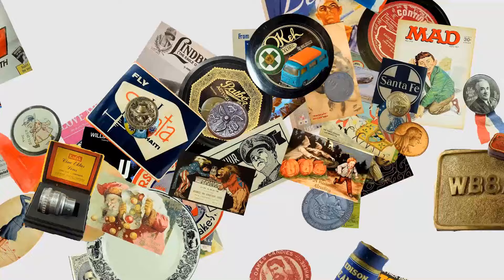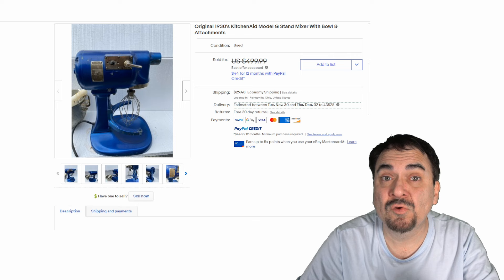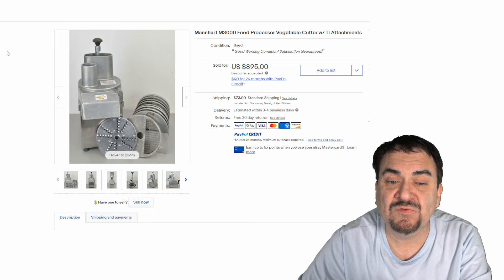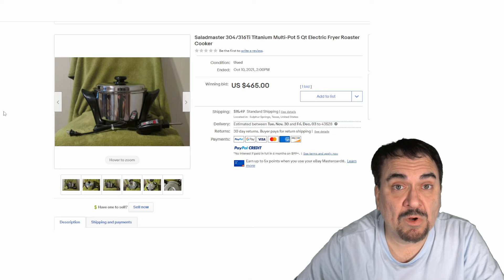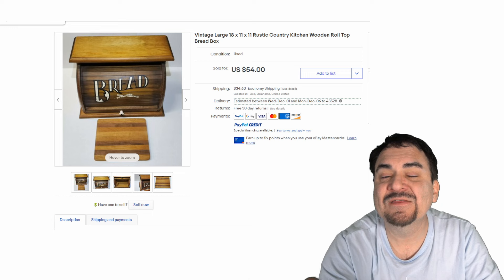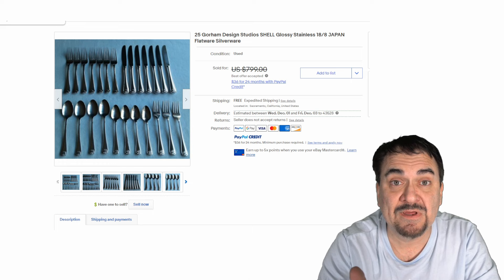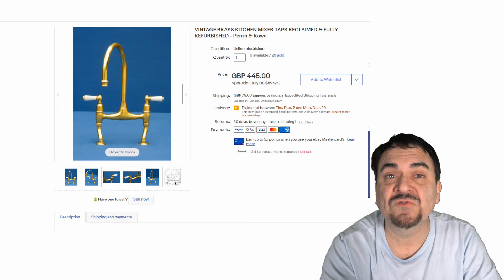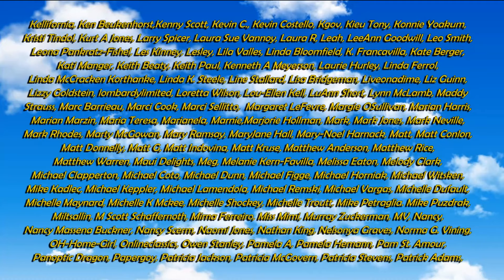Used Everyday Kitchen Items Worth Big Money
Some of the Mailing Supplies We Use:
2" Table Top Tape Dispenser
2” Tape For Dispenser Above
6" X 9" poly mailing bags
10” X 14” & Larger Poly Mailing Bags